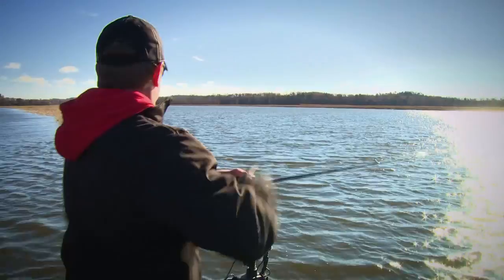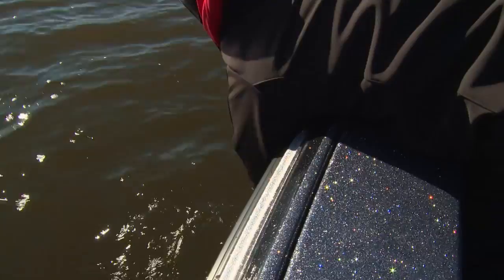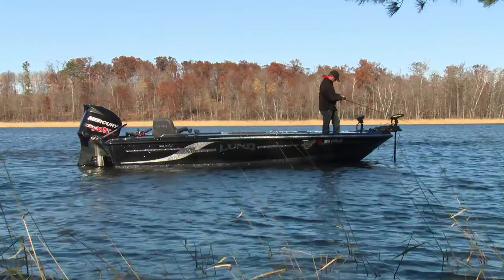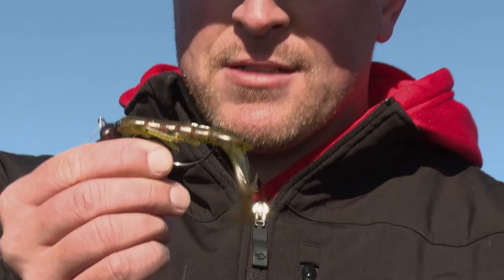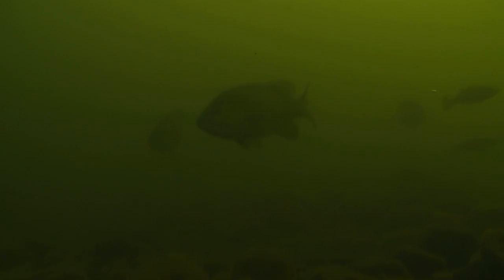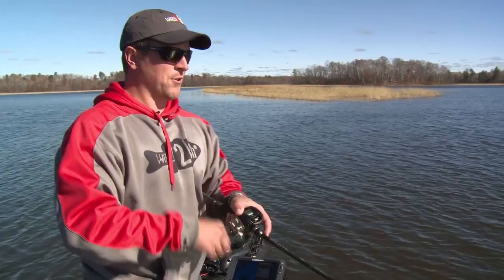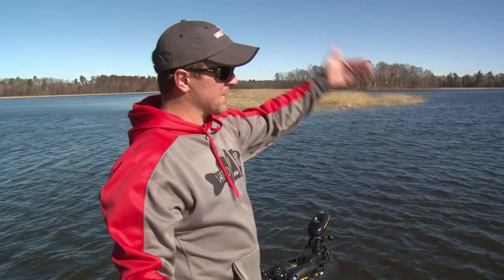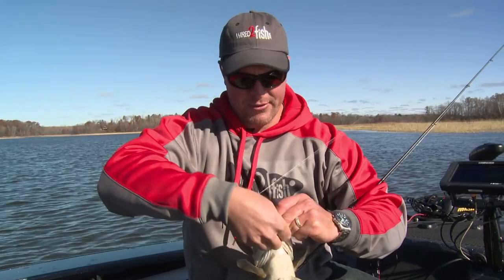Catch Late Fall Smallmouth Bass on Rivers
Wired2fish's Ryan DeChaine shares some insight on catching late fall smallmouth bass on natural lakes and rivers up north. The water temps are dipping down below 50 degrees but there is still some great bass fishing to be had. Some really good fish catches and tips in this one!